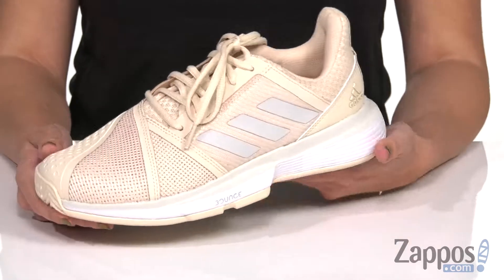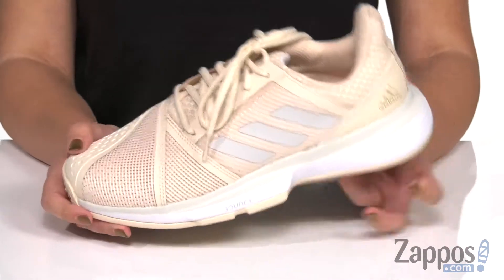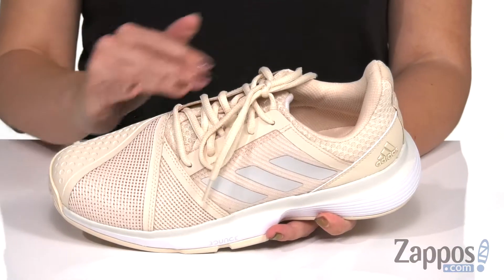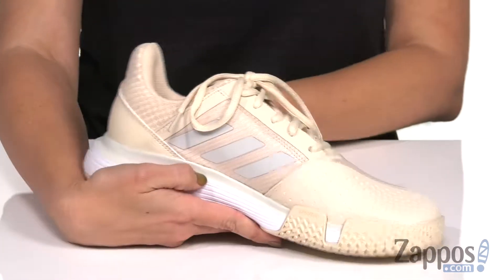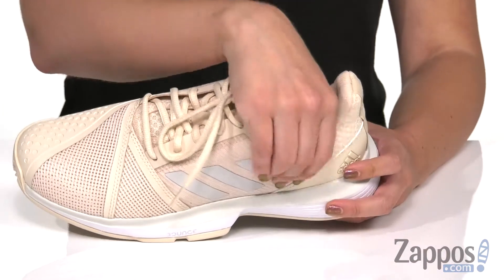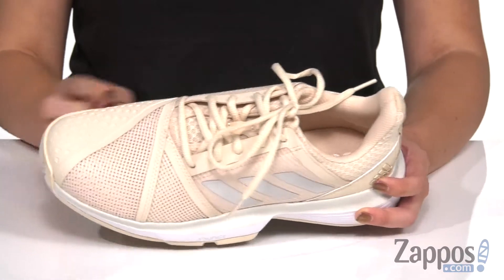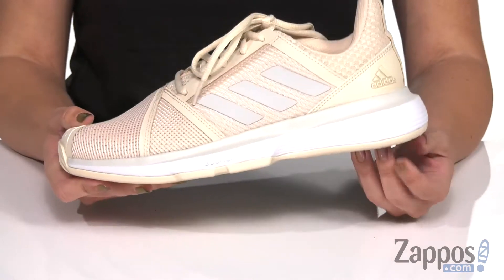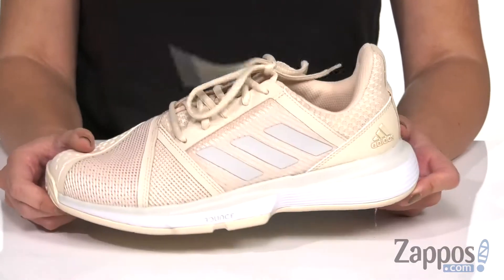adidas CourtJam Bounce SKU: 9234539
Rule the court in lightweight comfort with the flexible performance of the adidas&reg; CourtJam Bounce tennis shoes!
Lightweight tennis sneakers in a low-profile silhouette.
Lace-up closure.
Breathable mesh upper with synthetic overlays for durable wear.
Abrasion-resistant Adituff toe.
Flexible Bounce midsole cushioning for optimum support and comfort.
Adiwear outsole offers grippy traction on the courts and long-lasting durability.
Imported.